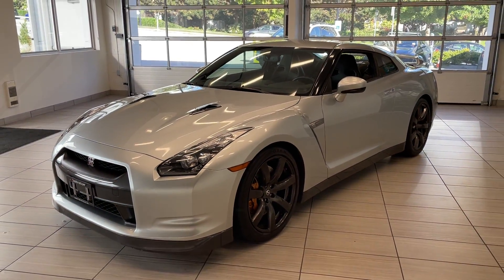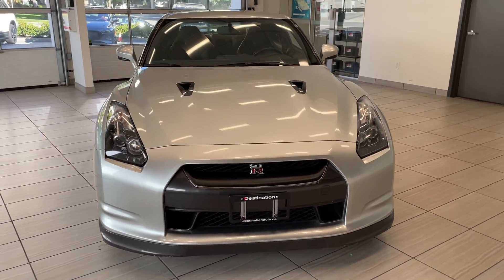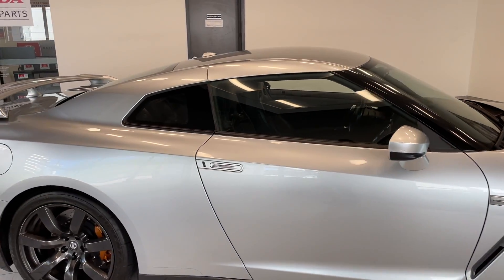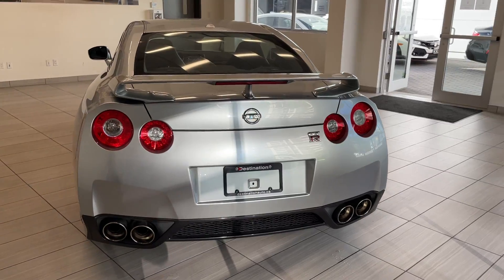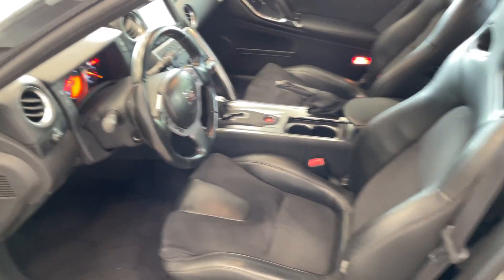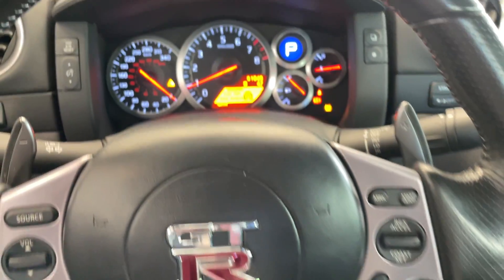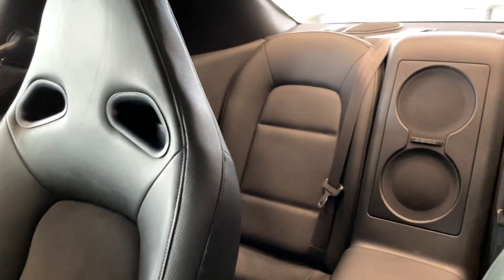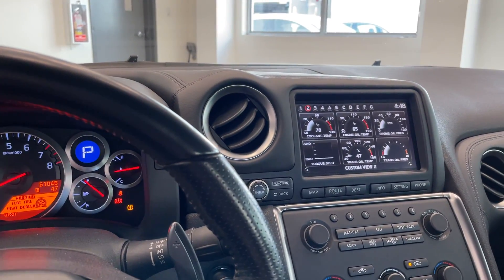2010 Nissan GT-R "GODZILLA" - RARE - ONE OWNER - NO ACCIDENTS - B10907